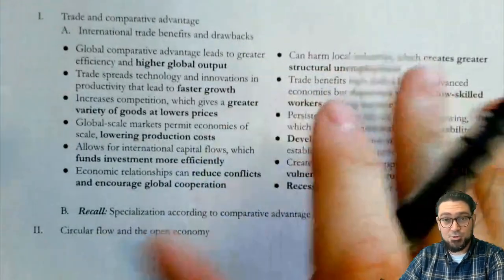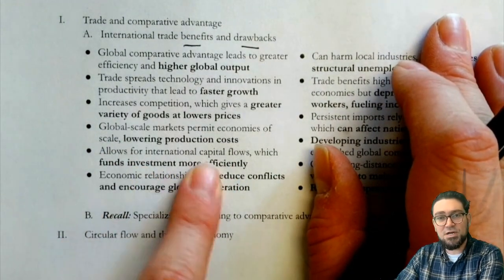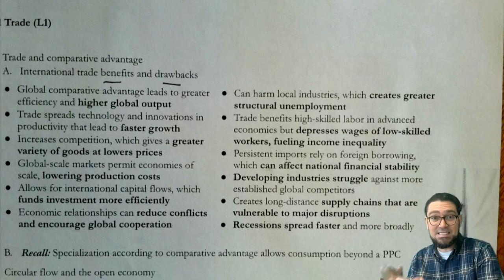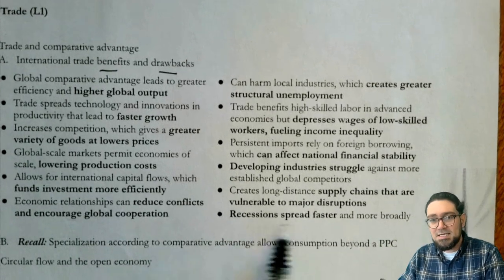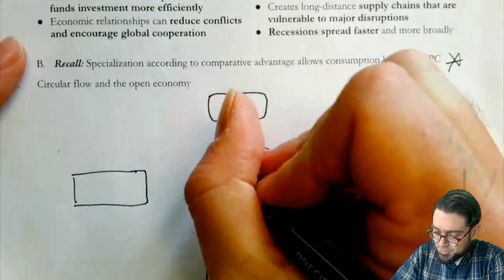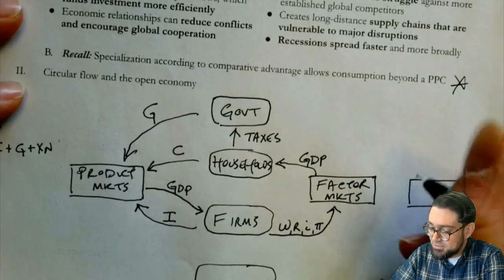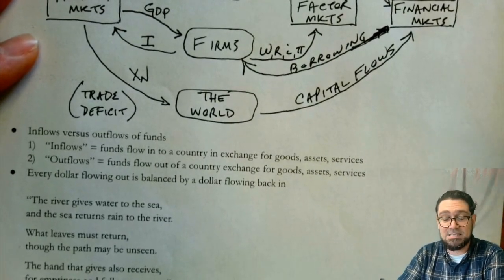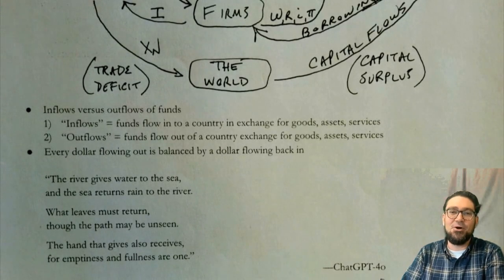10.1 Trade (L1)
Lecture on the benefits and drawbacks of trade and the expanded circular flow diagram